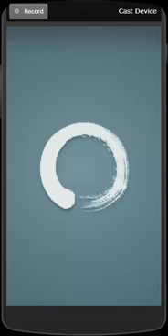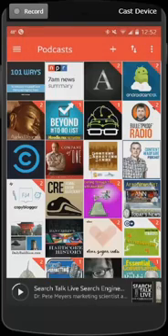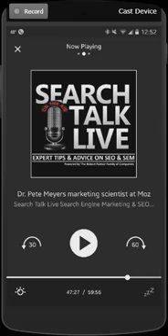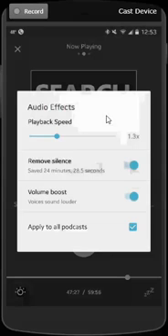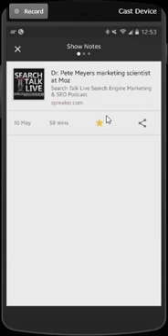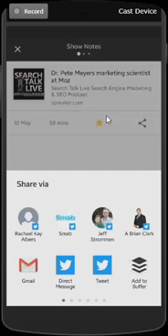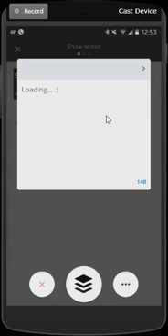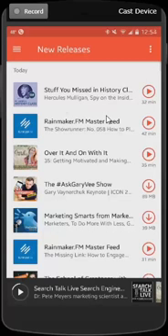Pocket Casts on Android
Here's how I use Pocket Casts on Adnroid to get smarter!